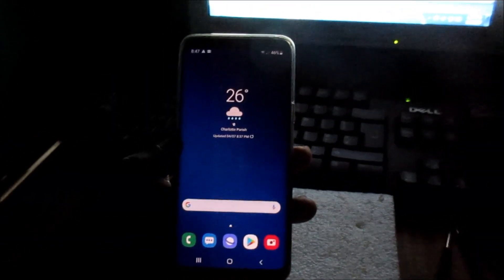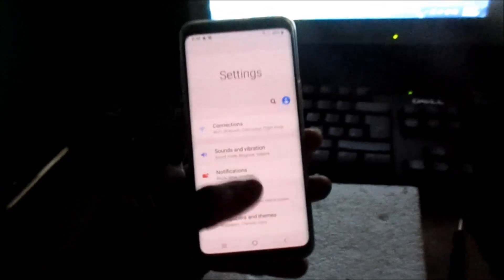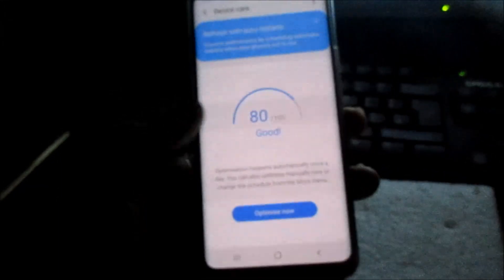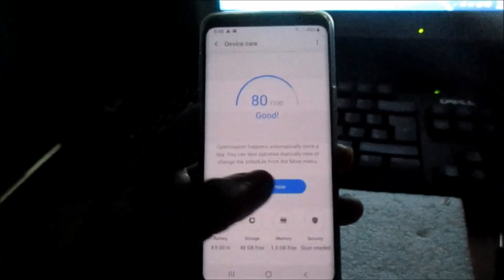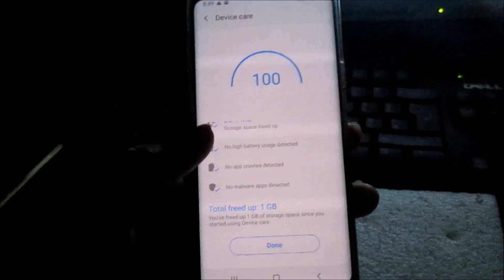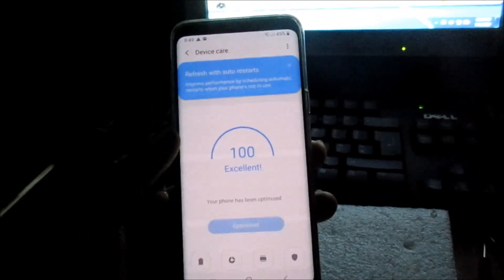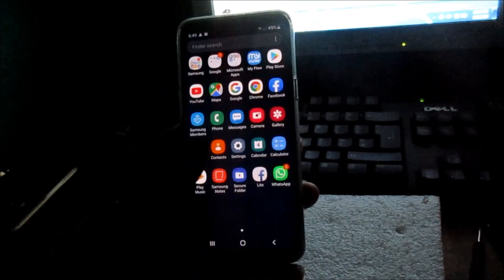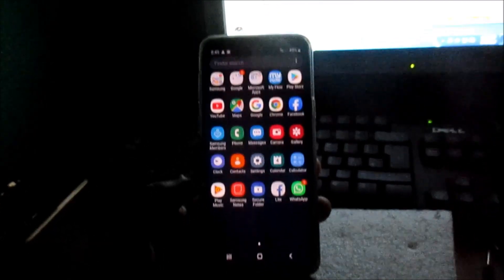samsung s9 device care - galaxy s9 S10 slowing down Fix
samsung s9 device care